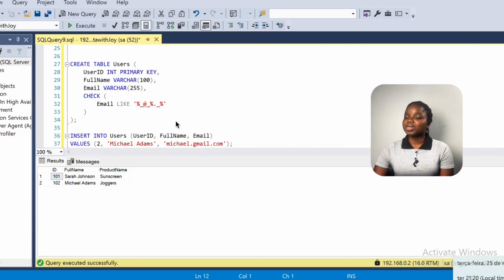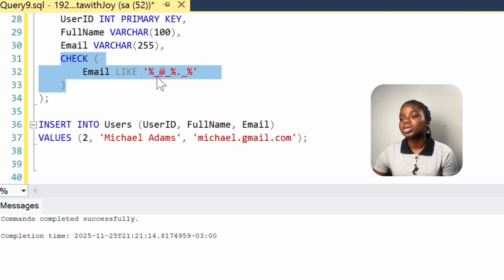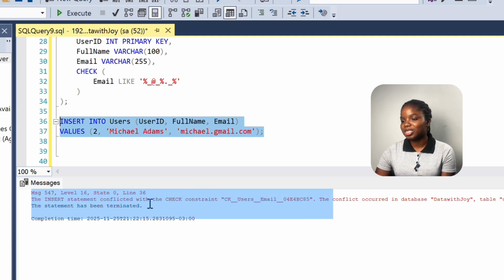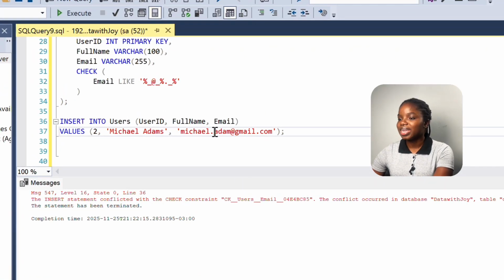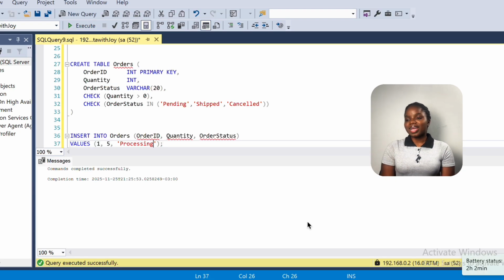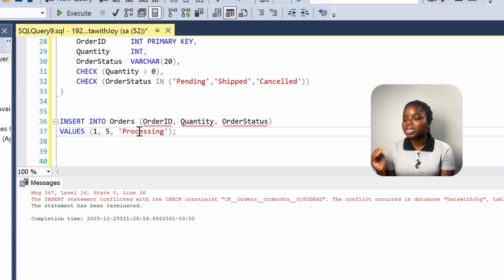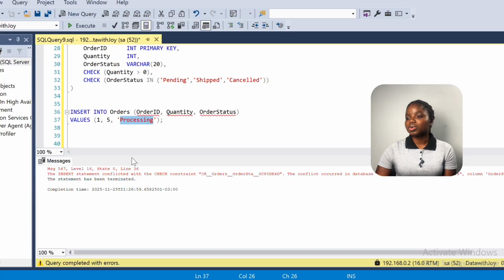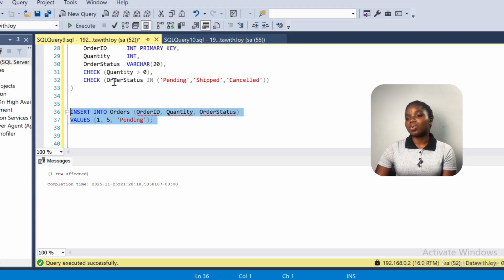SQL Check Constraint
In this video, we break down the Check constraint in SQL, what it is, why it is used, and how to use it when creating your tables.

You’ll see real examples in SQL Server (SSMS) and learn the common mistakes to avoid when working with CHECK.

This series covers all major SQL constraints: NOT NULL, UNIQUE, PRIMARY KEY, FOREIGN KEY, CHECK, and DEFAULT.